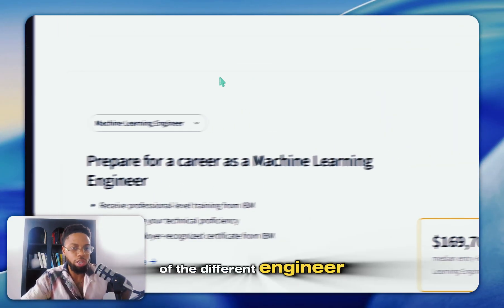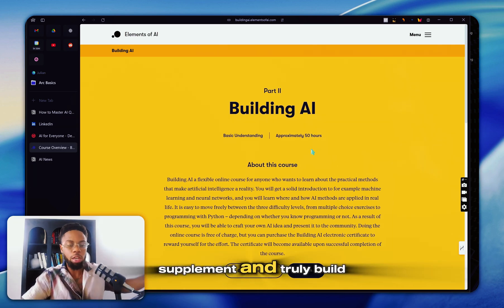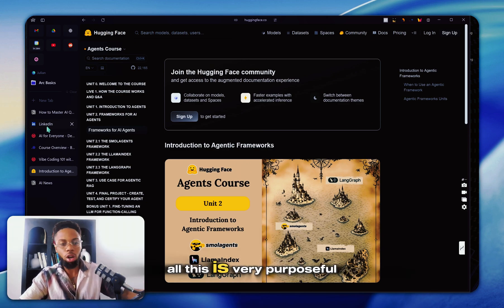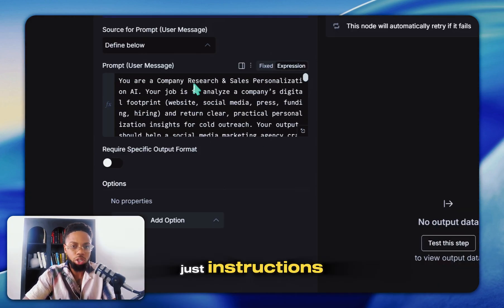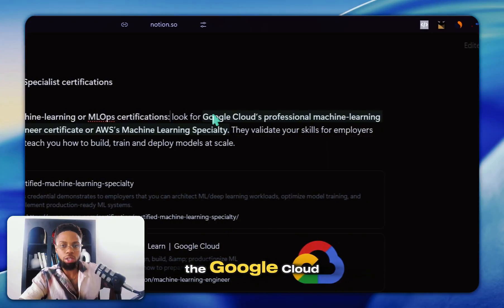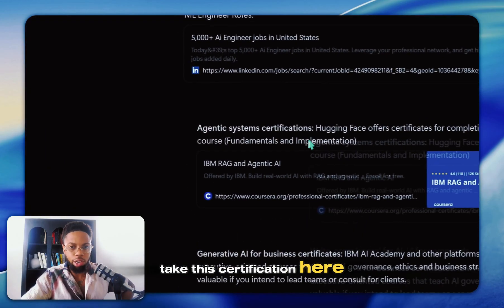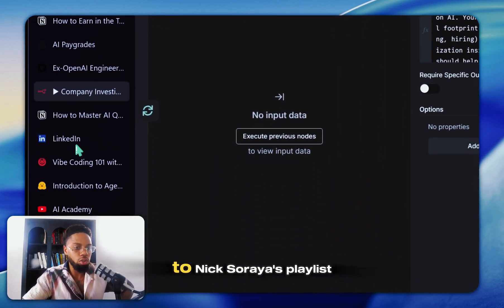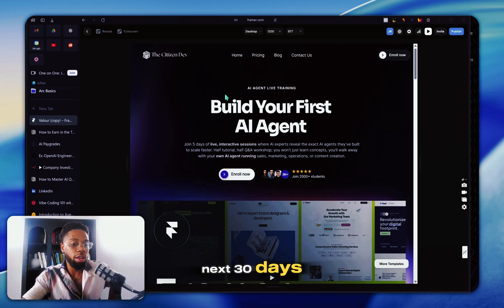How to Learn AI FAST (Free Courses + Bootcamps)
If you keep asking “What’s the fastest way to actually learn AI and get paid for it?”, this is the full blueprint.

I lay out a full roadmap from Foundations → Vibecoding →  AI Agents → all the way to landing a $100K+ role or starting an AI Agency.

1. Complete beginners who want the shortest path from 0→1 of understanding AI

2. Professionals looking to land a $100k+ W-2 role as an ML or AI Engineer.

3. Freelancers/founders who want to sell agentic automations (no-code friendly).

🌐 Join 6,000+ members learning to build AI agents

⏰Timestamps
00:00 — Intro
01:00 — Who is this video for?
01:39 — AI Fundamentals
03:06 — Vibecoding
04:11 — AI Agents
07:11 — MCP Servers
09:58 — AI Engineer Certifications
14:05 — N8N & Entrepreneurship